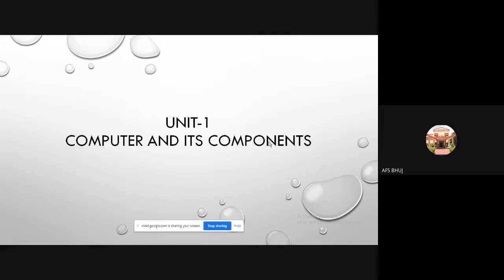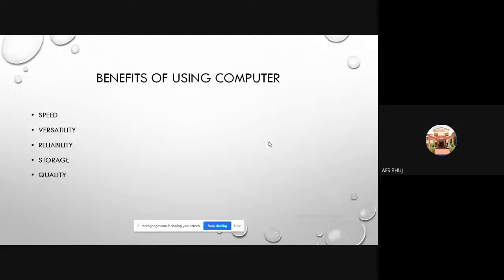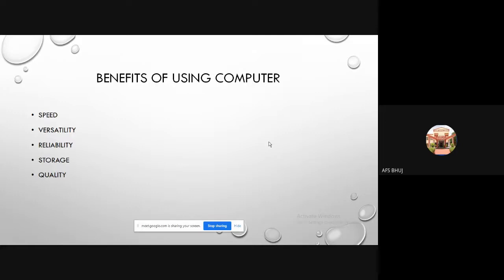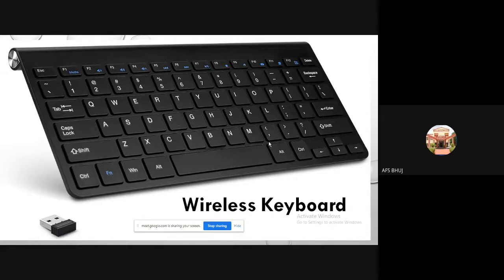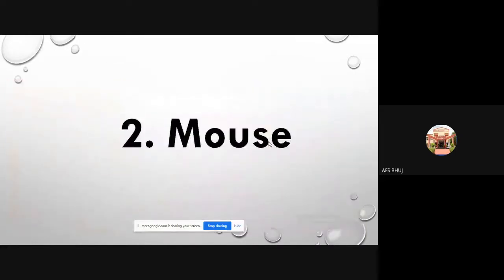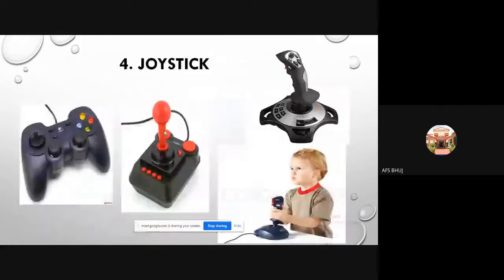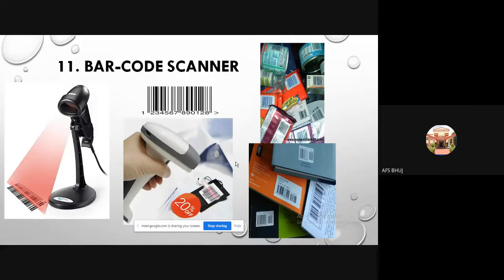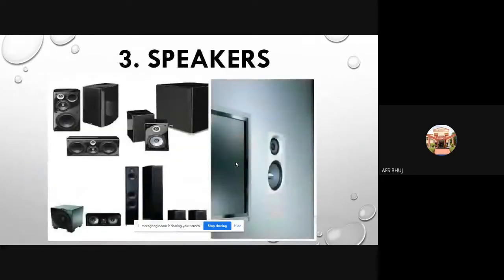CLASS-VI UNIT-I COMPUTER AND ITS COMPONENTS SESSION-I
CLASS VI
UNIT-I
COMPUTER AND ITS COMPONENTS
PART-I